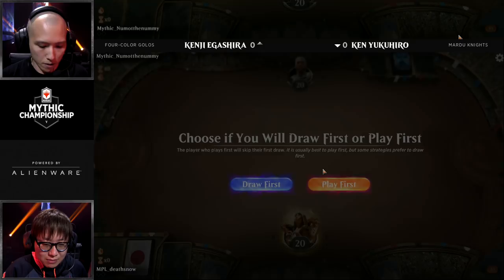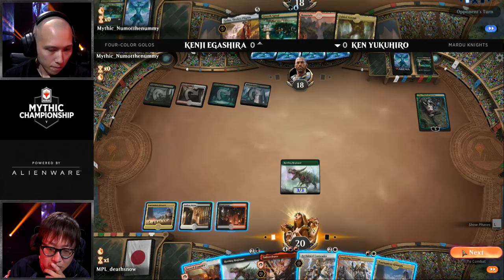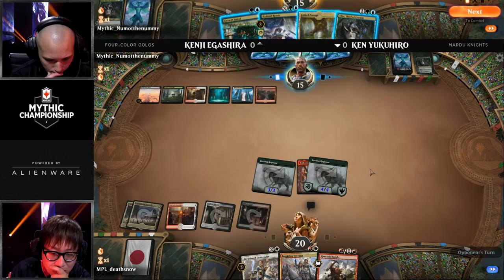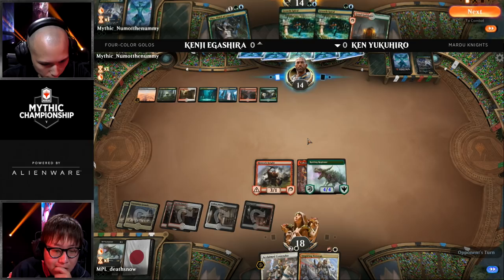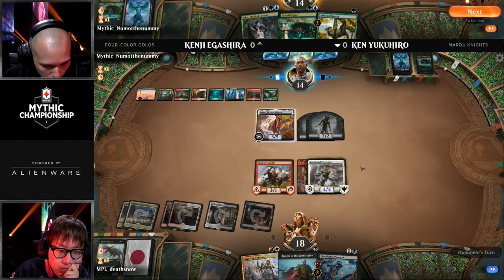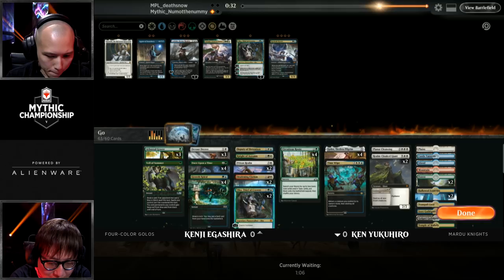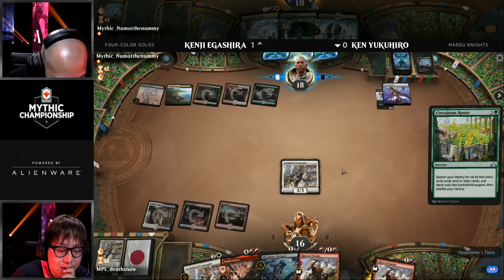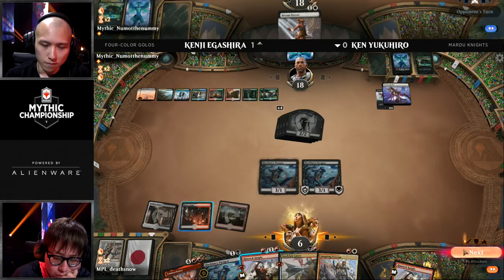Kenji Egashira vs. Ken Yukuhiro - Round 7 - Mythic Championship V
Finishing out day 1 of Mythic Championship V we have Kenji "Numot" Egashira (Four-color Golos) vs. Ken Yukuhiro (Mardu Knights.)

For more about the event, visit Magic.gg. Find all 68 decklists from players